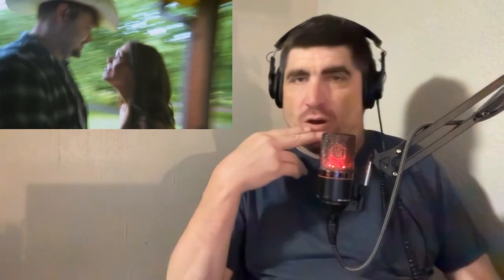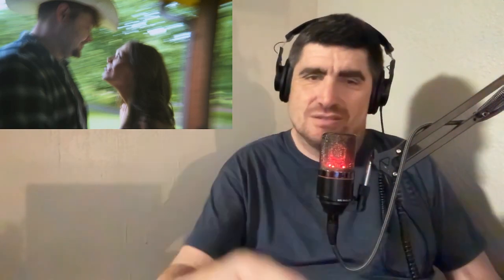Tyler Booth’s “Sunshine” SHOCKED Me – DIY Magic or Missed Opportunity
We’re back with another Live and Amplified Music Video Critique — this time, diving deep into Tyler Booth’s heartfelt video for “Sunshine.” 🌞

Does this DIY-style visual storytelling elevate the emotional lyrics? Or did a few missed opportunities hold it back from being unforgettable? From nostalgic light leaks to motion blur effects and storytelling techniques, we break down what really works (and what could’ve made it even better). 🎥

🎶 If you’re a fan of independent artists pushing creative limits, this is a breakdown you don’t want to miss.